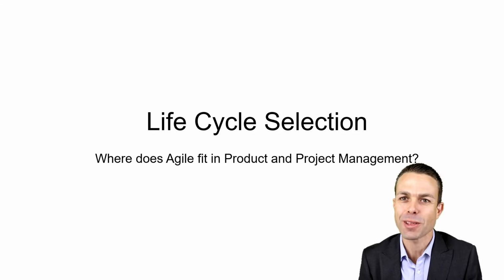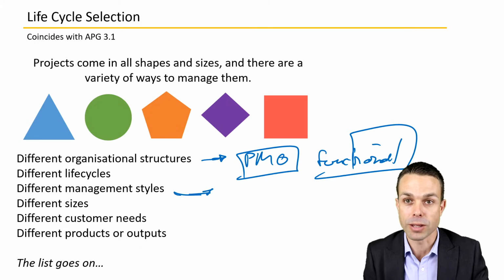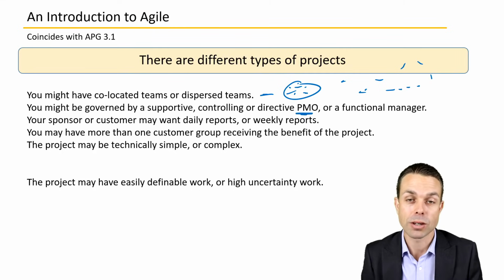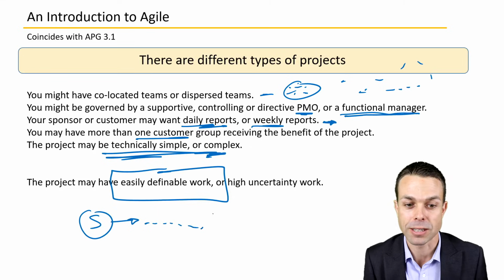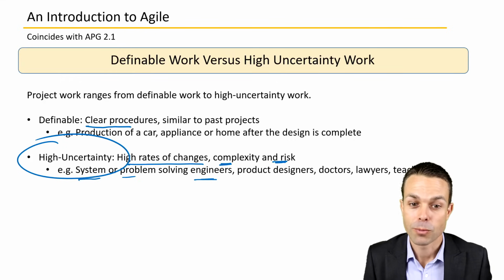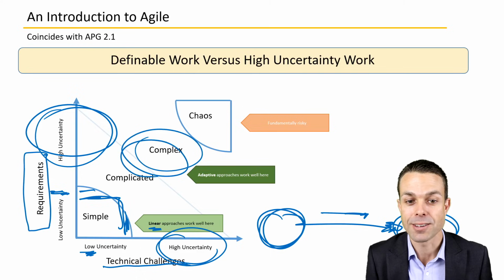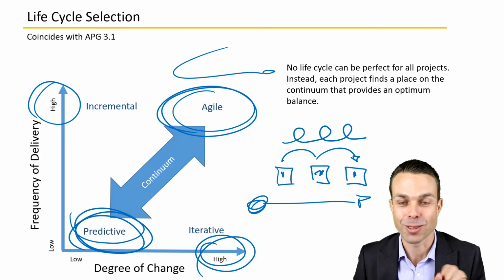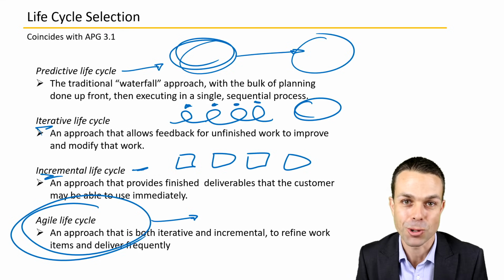When to Use Agile (and when not to use Agile)